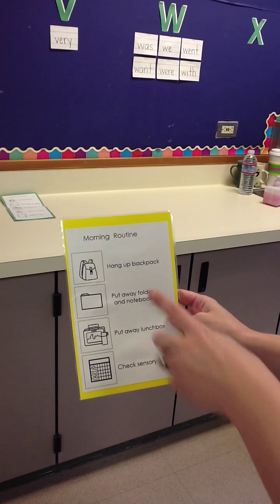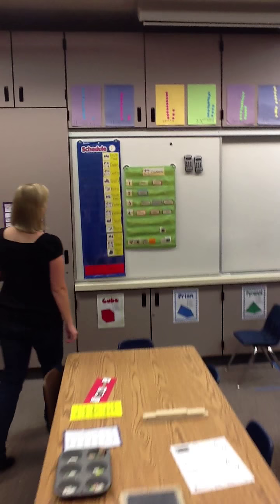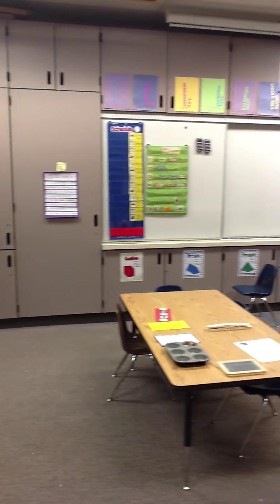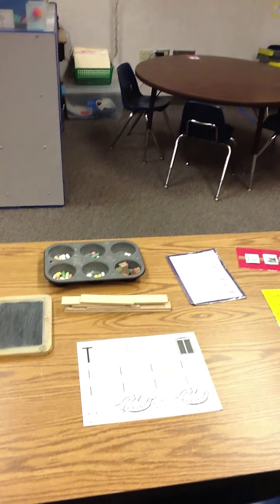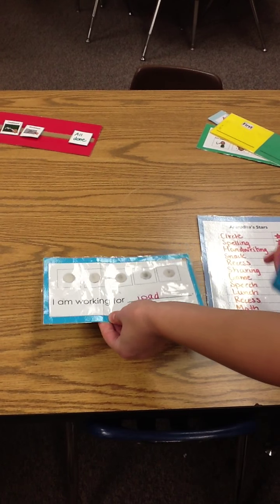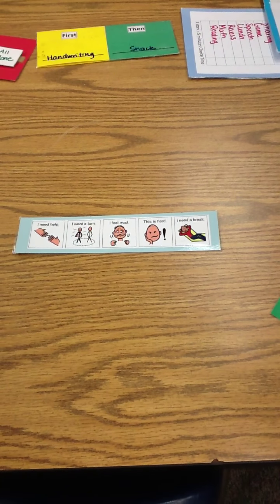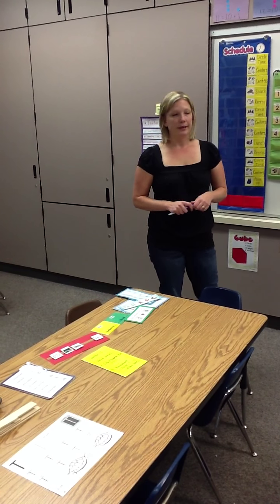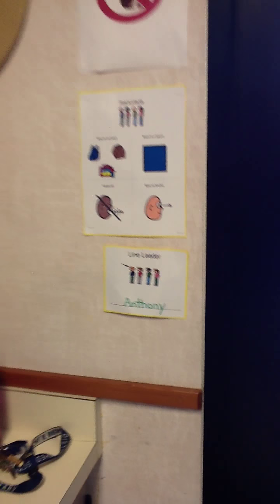K 1 Class Tour by Rachel Bruner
Classroom Tour